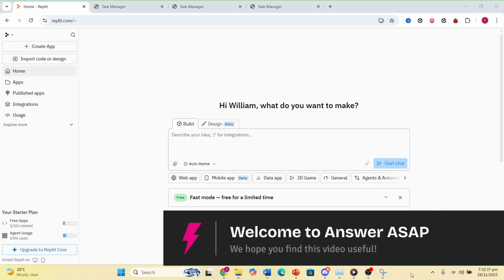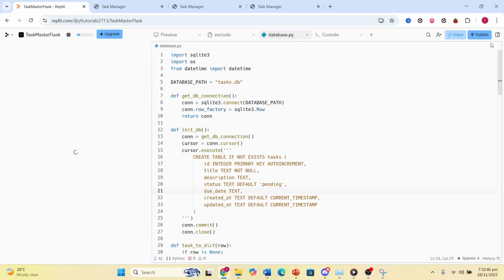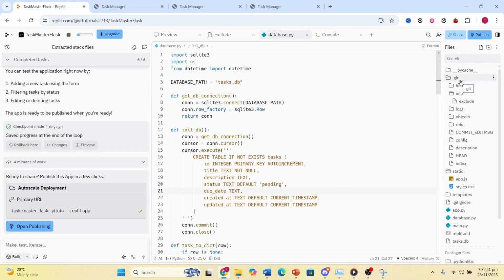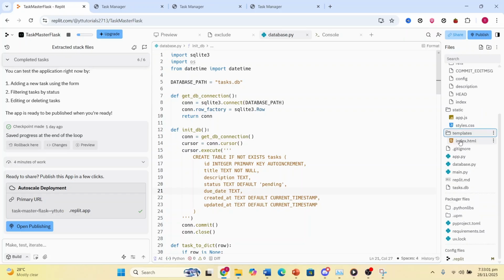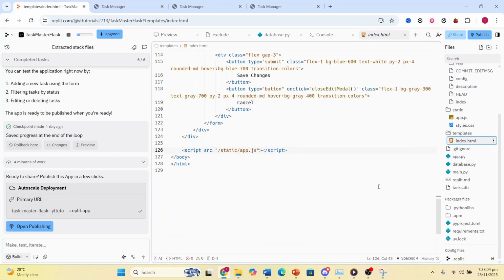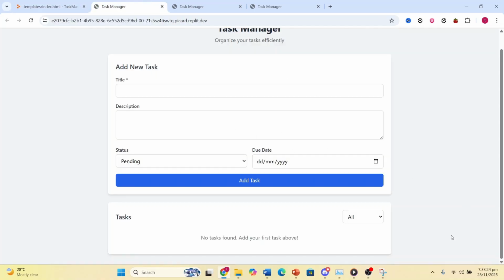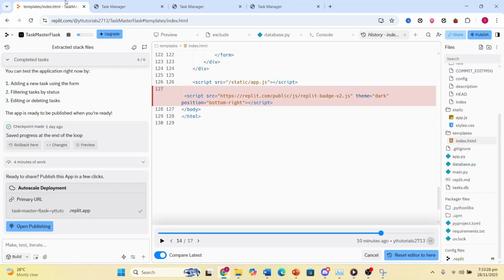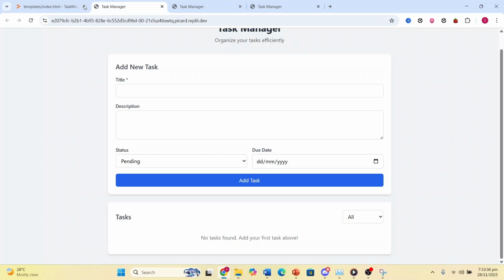How to RESTORE a SINGLE FILE from HISTORY in Replit (Step by Step)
This guide explains how to restore a single file from history in Replit so you can recover a previous version without affecting the rest of your project. Please consider liking the video and letting us know if you have any comments, ideas or questions, we really appreciate any feedback! We have plenty of other tutorials on our channel so come and see if we can help you with anything else :)